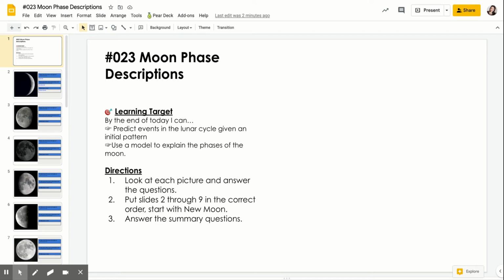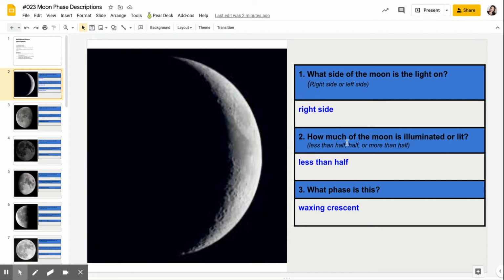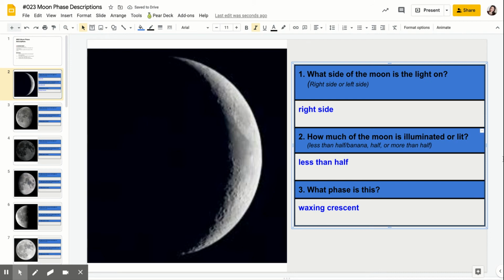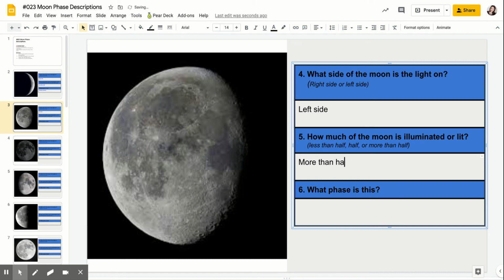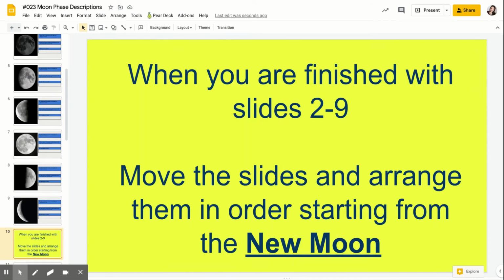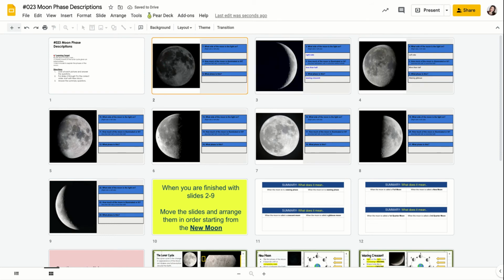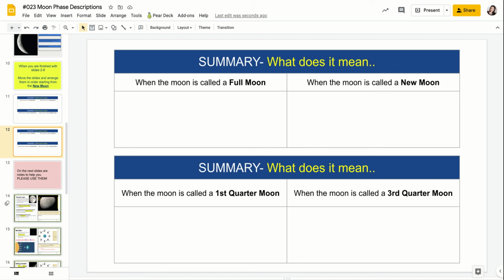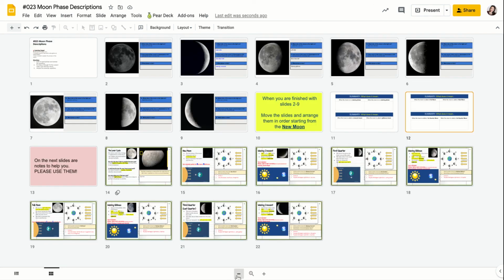#023 Moon Phase Descriptions Instructions